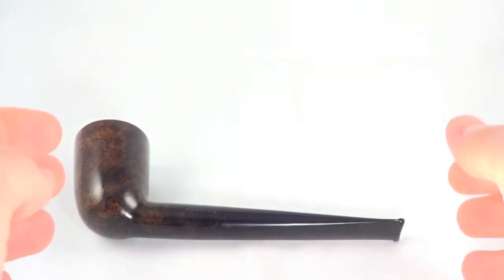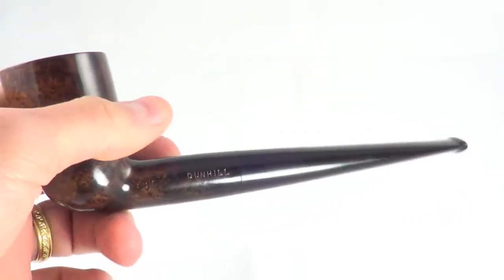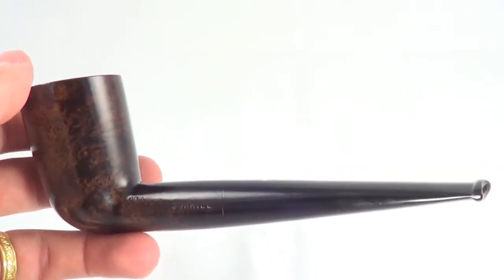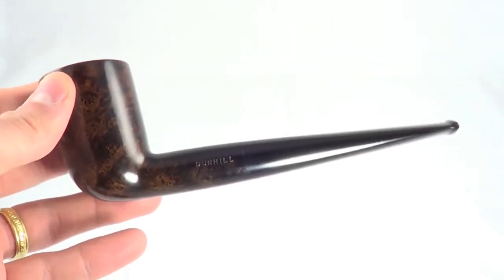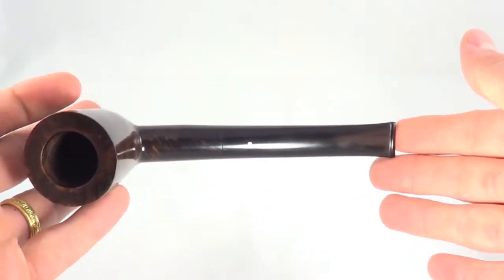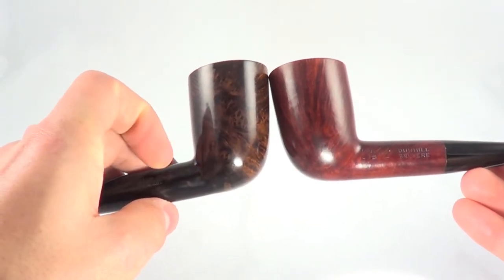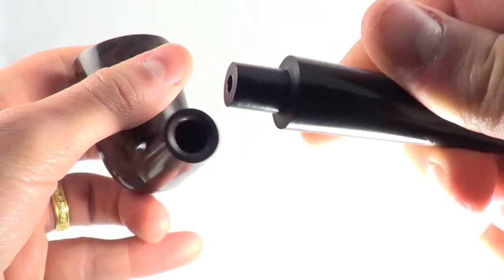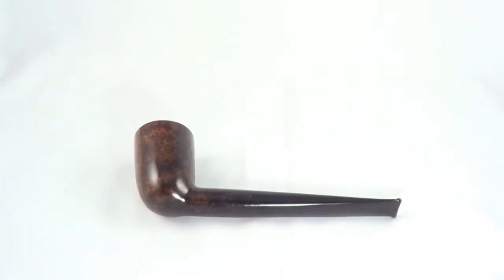Ultra Rare Fake Dunhill 848 ODA Smoking Pipe From PIPELIST.COM